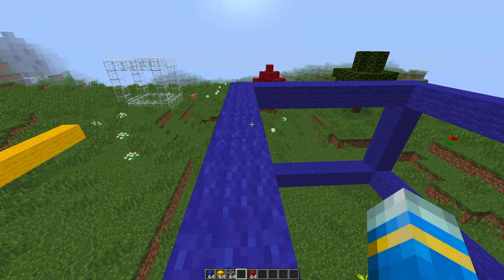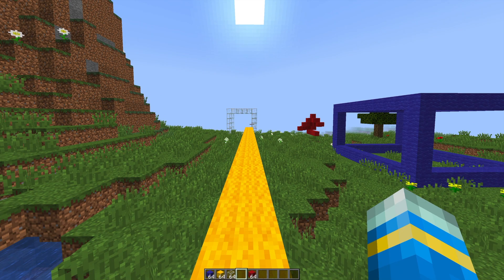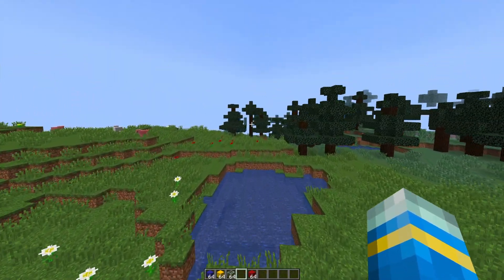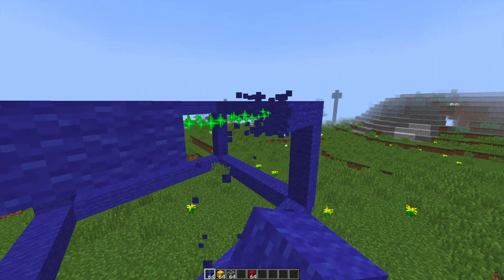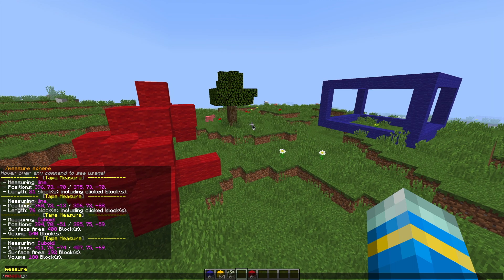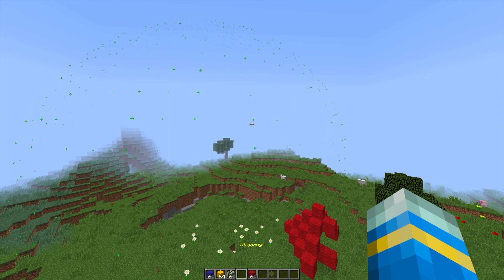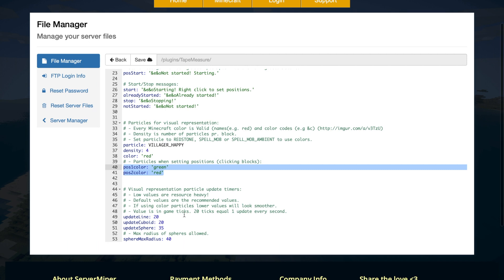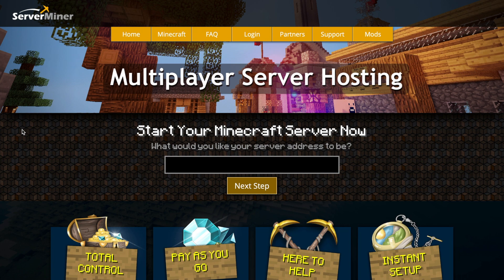Measure distances and objects in Minecraft with Tape Measure Plugin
This tutorial will show you how to use the tape measure plugin!

Error with a plugin? The best course of action is to:
1. Make sure you have the latest spigot version and plugin version
2. Check console for any errors
3. Contact the developer on spigot/discord
4. Alternatively try an older plugin version